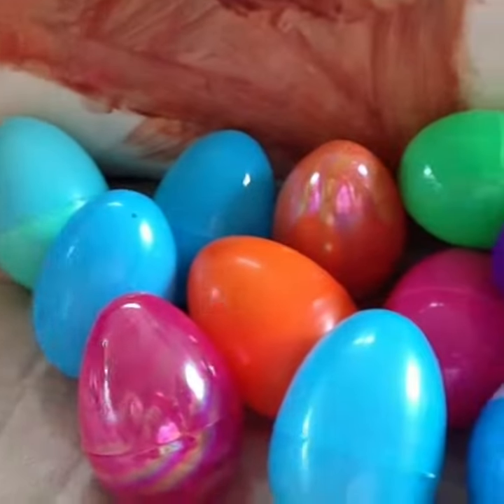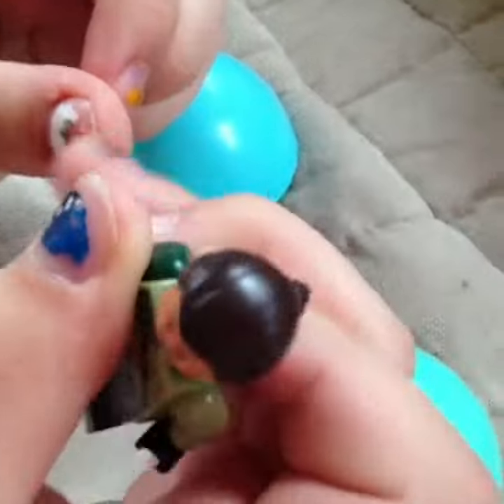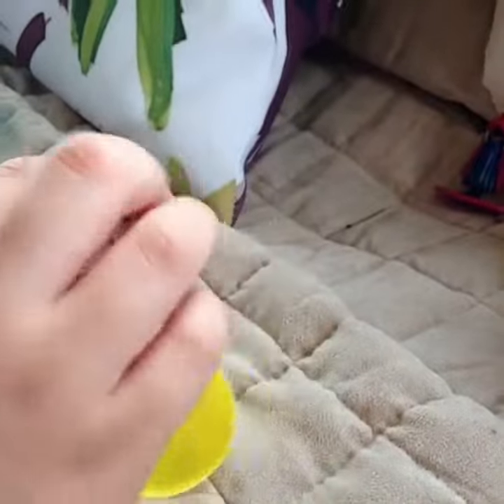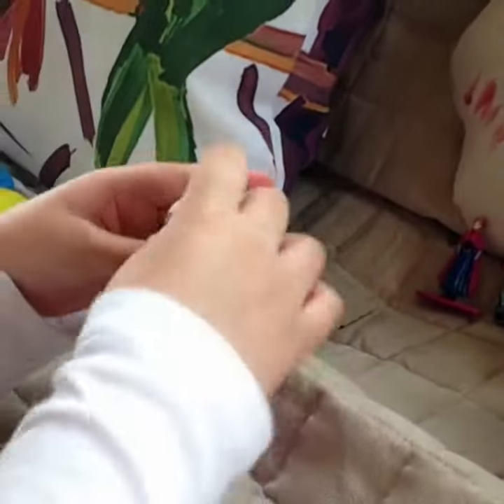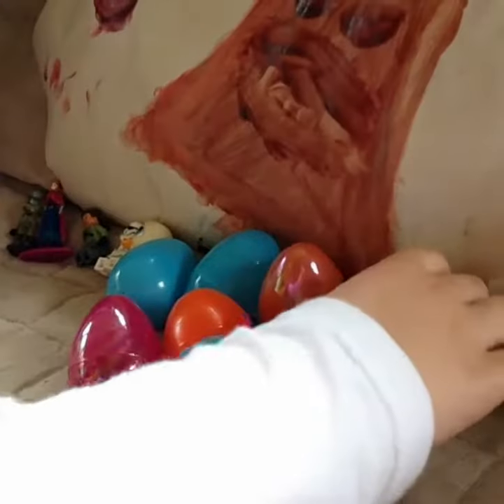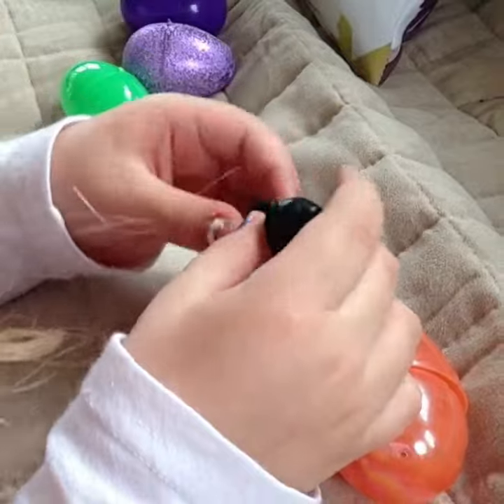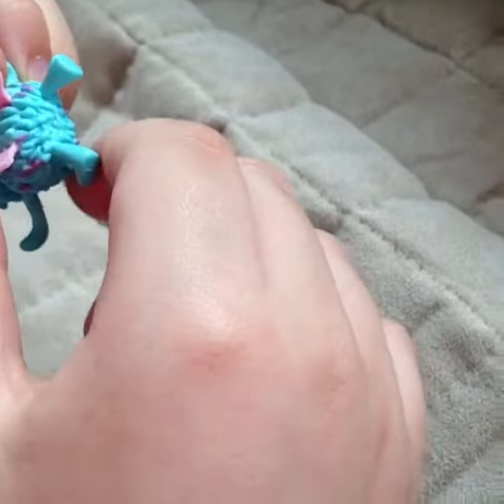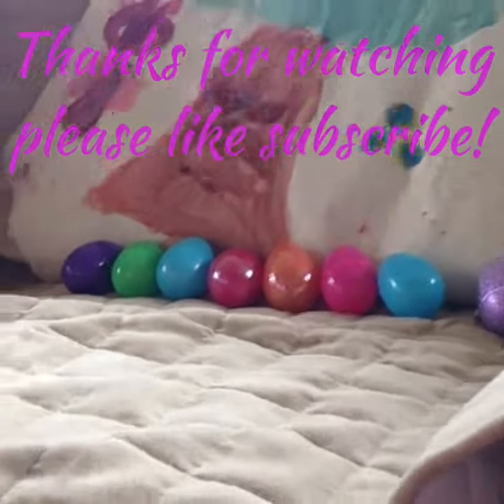Surprise Eggs #2 -BarbieToyVidsfun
Today we make our second surprise eggs video! I hope you enjoy!

Don't forget to tell us if you told someone about our channel! Or if you've shared one of our vids!